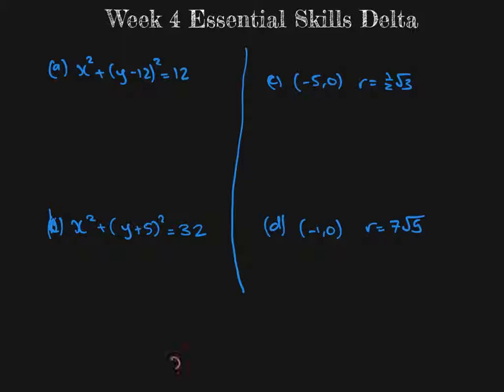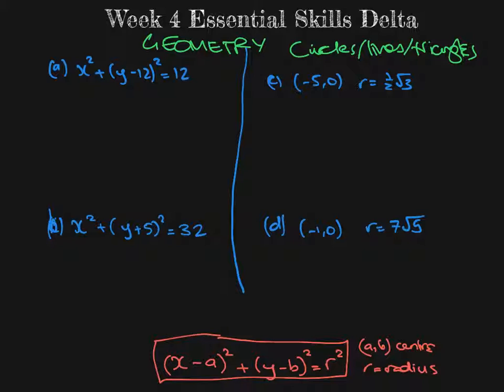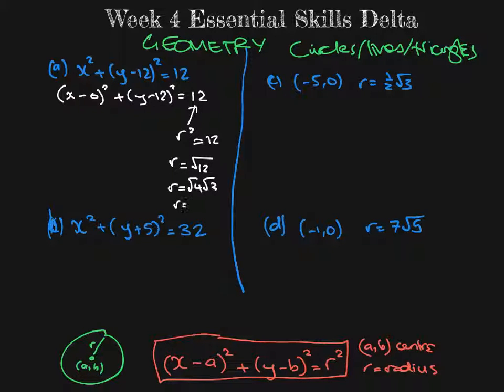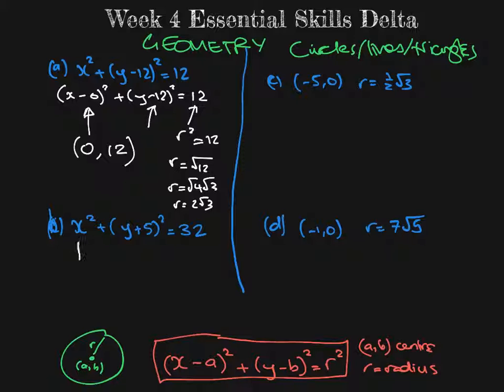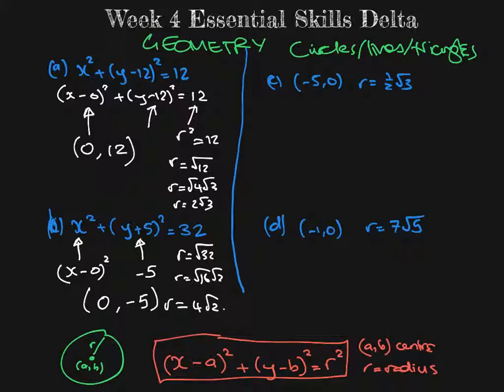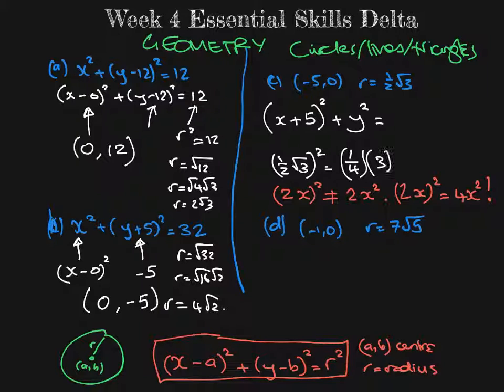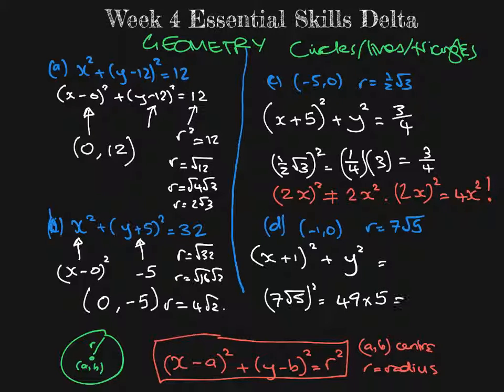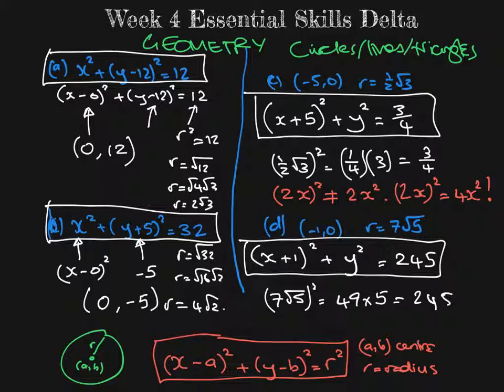Wk 4 essential skills delta